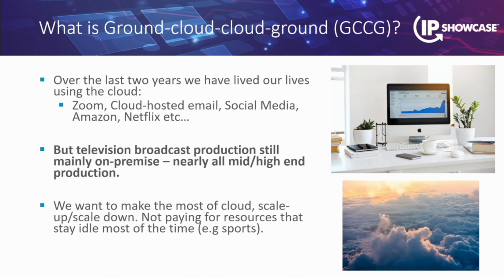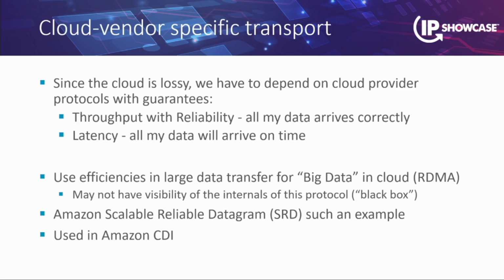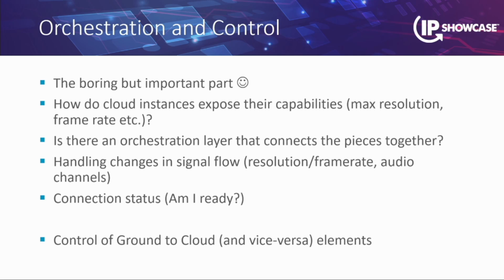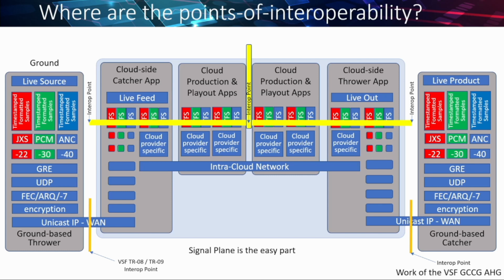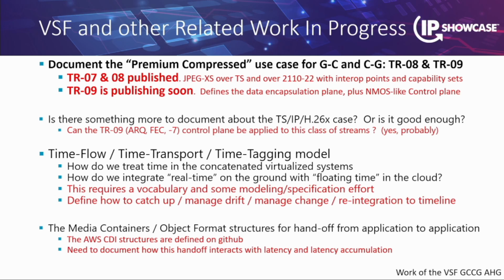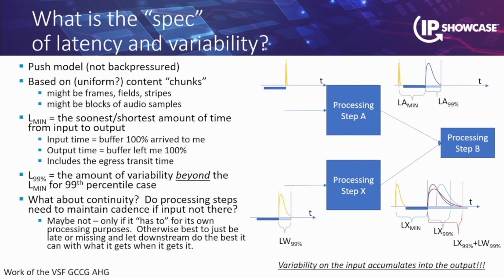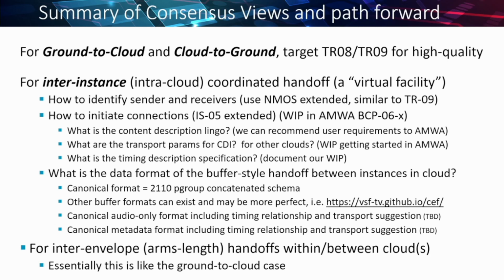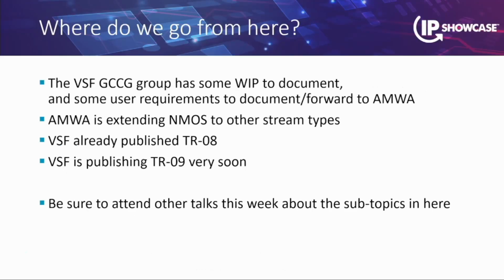NAB 2022 IP Showcase - Ground-Cloud Integration and GCCG - OBS and Imagine Communications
Ground-Cloud Integration and the VSF GCCG working group
John Mailhot — Imagine Communications
Kieran Kunhya — Open Broadcast Systems

The Video Services Forum (VSF) Ground-Cloud-Cloud-Ground working group is forming a set of recommendations on common practices for integrating live media workflows across ground and cloud elements. The working includes timing considerations and transport methodology, with a goal to codify practices that can be multi-vendor interoperable. This session presents a review of the work to date.

Sunday April 24, 1:00 – 1:30 pm